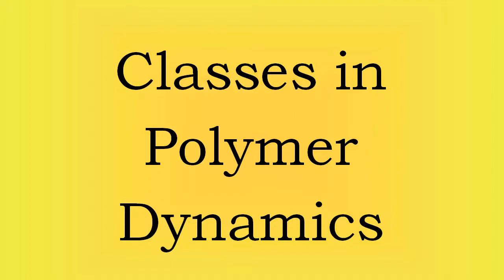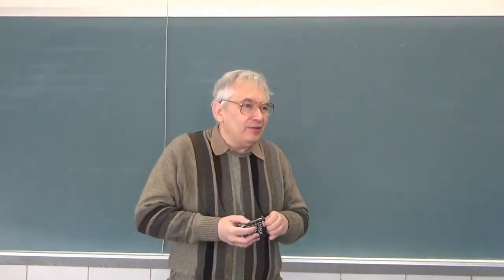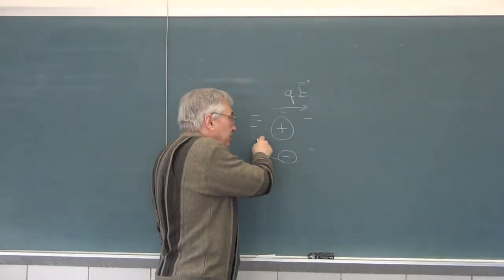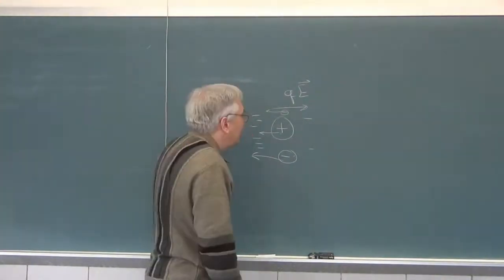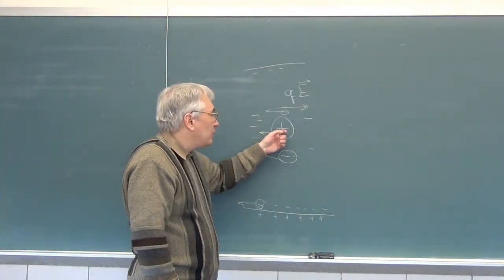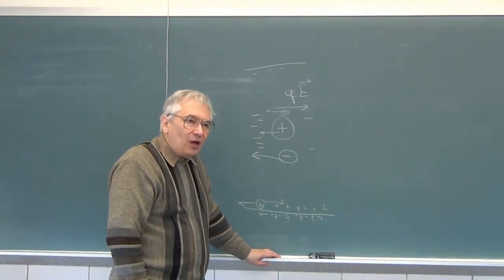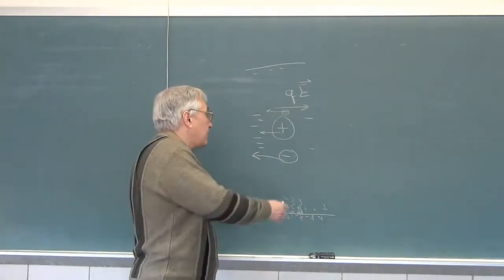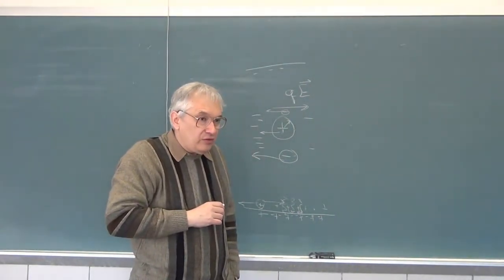Classes in Polymer Dynamics - 4 Electrophoresis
Lecture 4 - electrophoresis. George Phillies lectures on polymer dynamics based on his book "Phenomenology of Polymer Solution Dynamics" (Cambridge University Press, 2011).